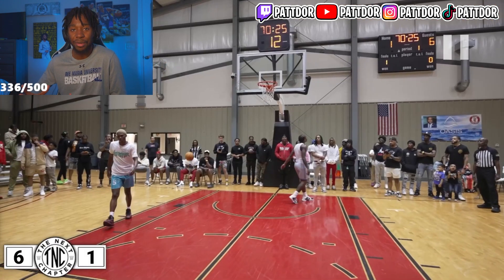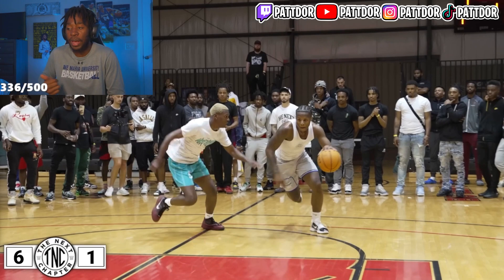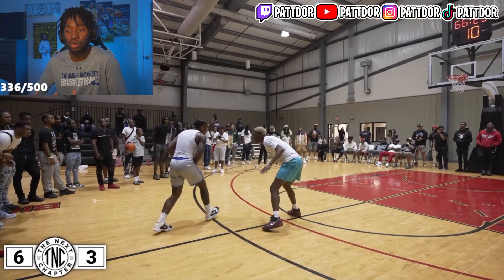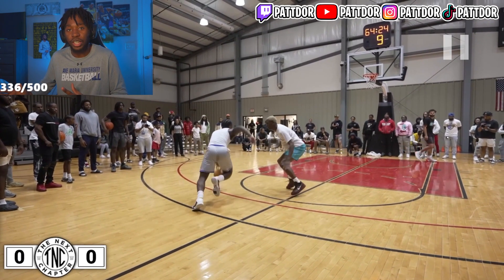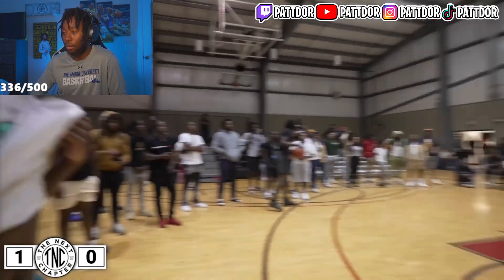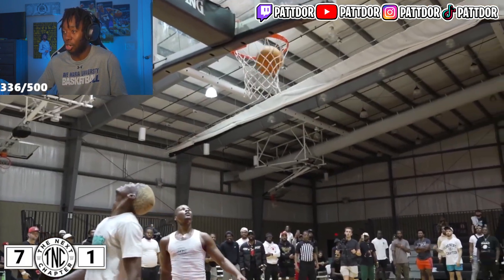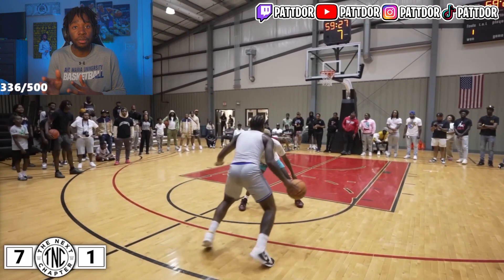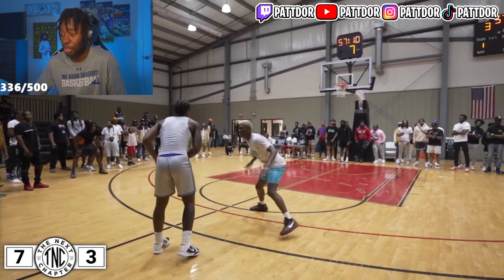How Jlew Got DROPPED OFF In His Return 1v1!!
FORGET the typical NBA Highlights and tune into the HIDDEN Highlights!!

After Injury, JLewww has finally made it back to Next Chapter. Although he may have been out for a while, JLew handle is still there and he had a great return performance despite the outcome of this 1v1 matchup.